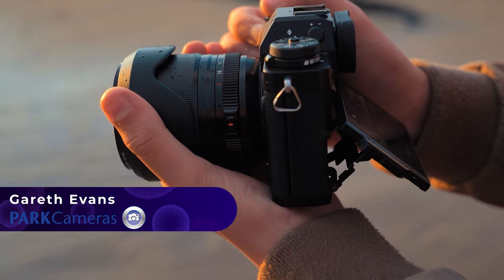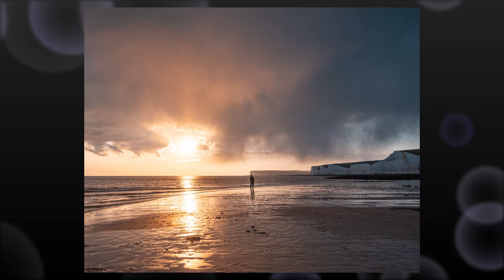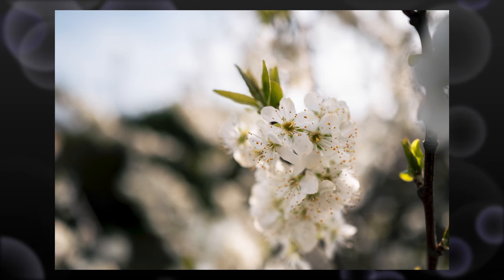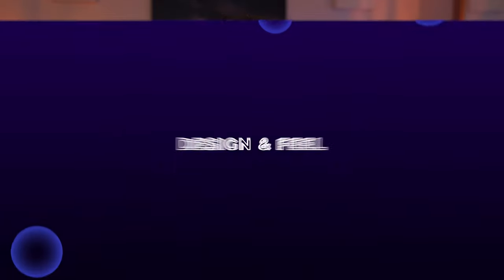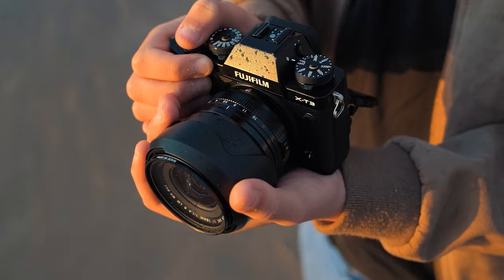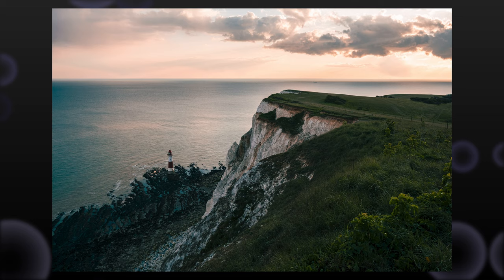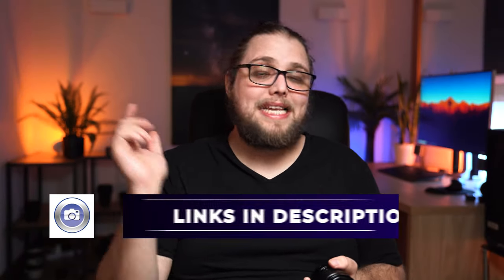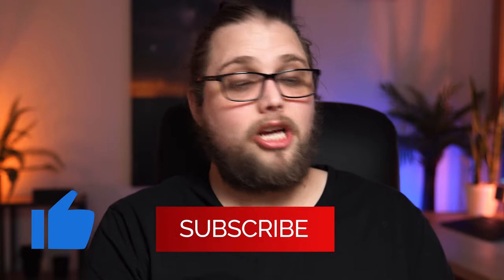Fujifilm XF 18mm f/1.4 Lens Hands On Review | Super Fast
Let's check out the Fujifilm XF 18mm f/1.4 lens, this super fast wide angle option for Fujifilm cameras. I was using it with the Fujifilm X-T3 and I was lucky enough to be out for an awesome sunset. Come and check out what we thought.

This a great option as an all rounder lens, with it's focal length perfect for landscape photography, street photography and with the super fast aperture you can get some beautiful bokeh and low light performance making it great for events and weddings as well.